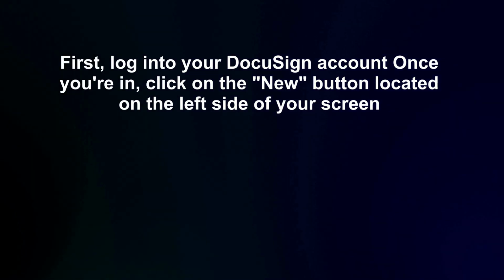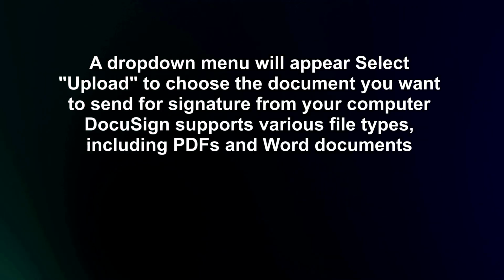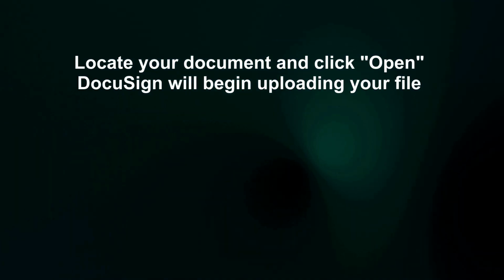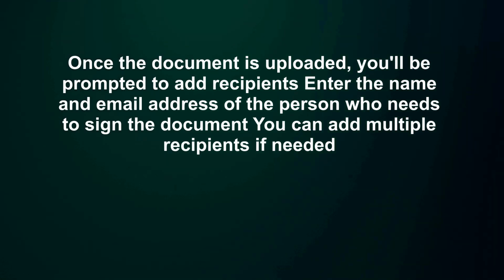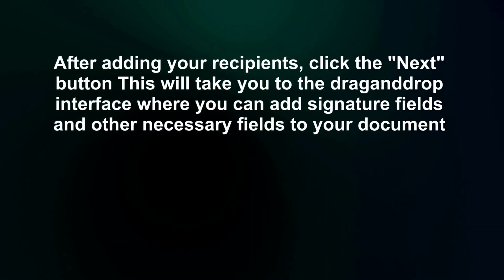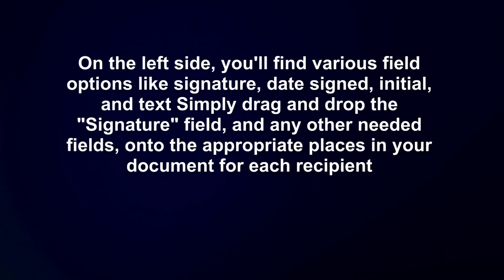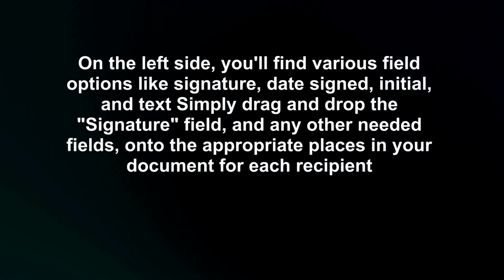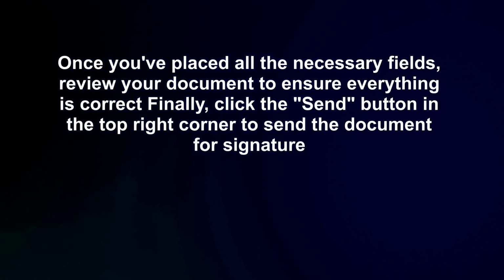How to Send a Document for Signature on Docusign - GUIDE!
How to Send a Document for Signature on Docusign explains the process of sending a document through DocuSign for recipients to sign.

00:00 Introduction
00:07 Logging into DocuSign
00:13 Uploading a Document
00:22 Adding Recipients
00:29 Adding Signature Fields
00:39 Sending the Document